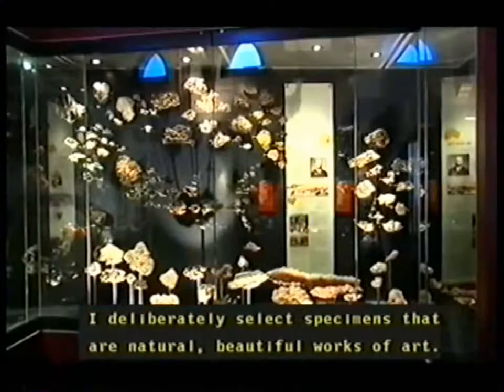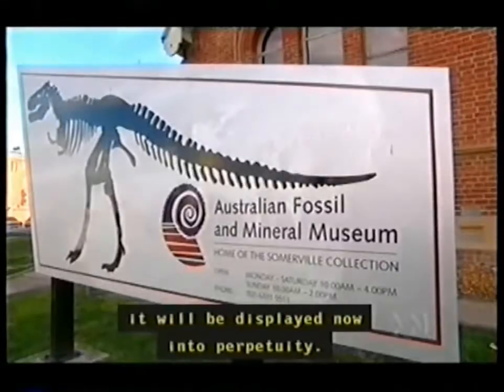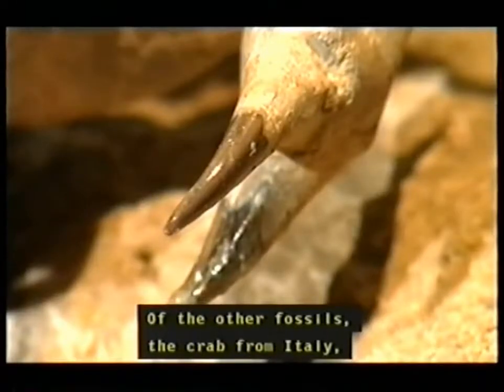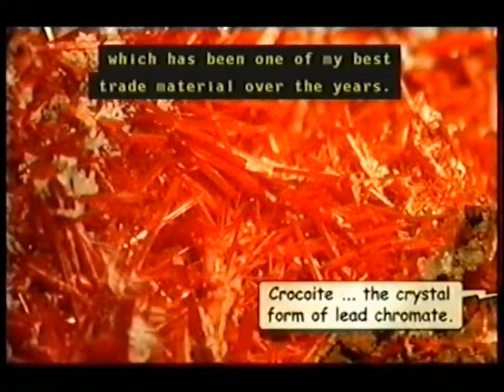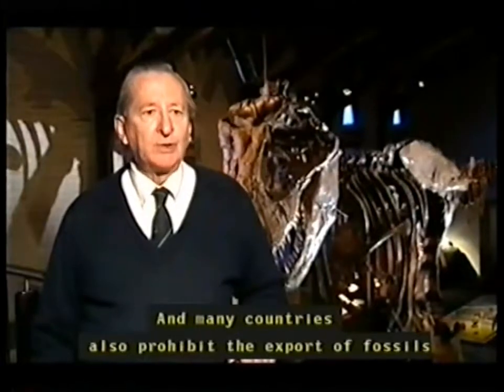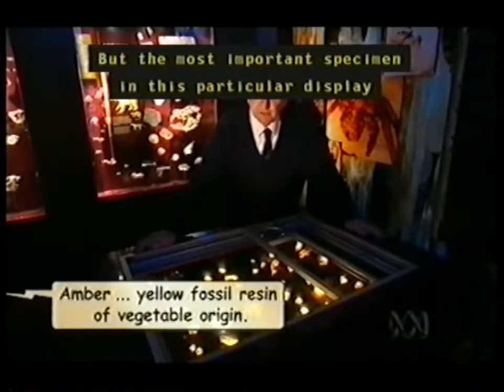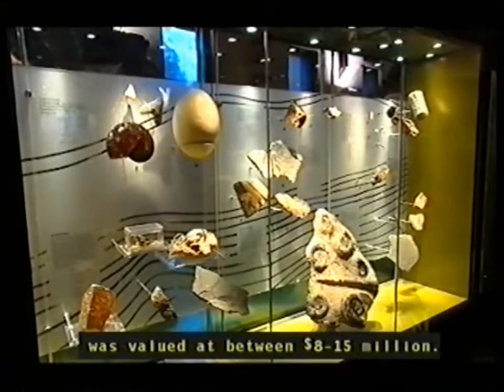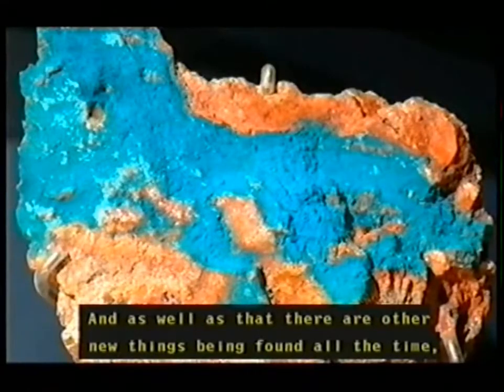Somerville Fossil & Mineral Collection